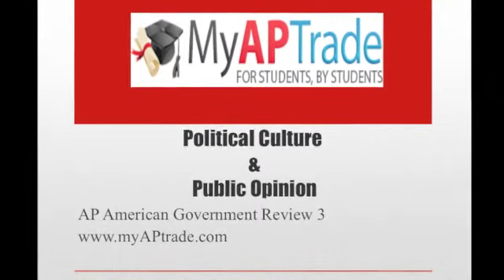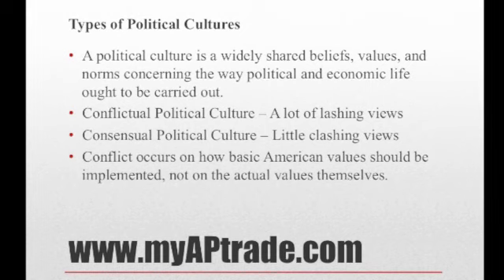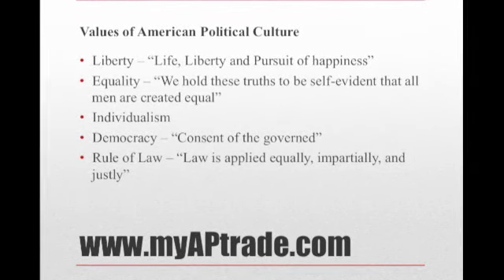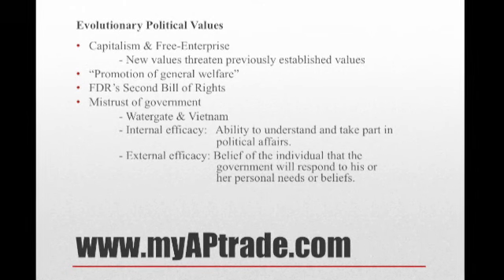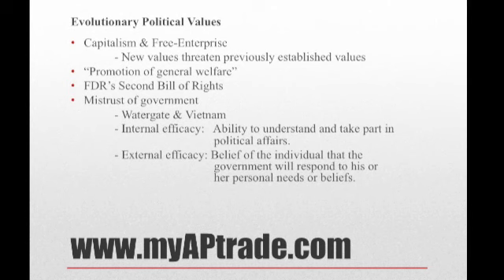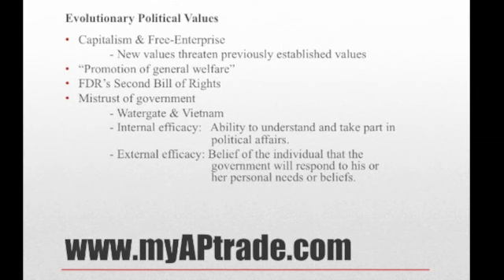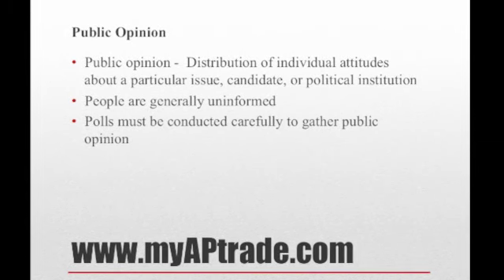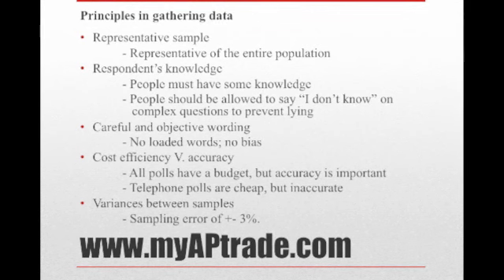AP American Government Review 3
myAPtrade, AP Test, AP Exam, AP Government Exam, AP Gov Exam, AP US Gov Exam, Public Opinion, Poll, Political Culture, Religion, Race, Bias, Sex, Geography.